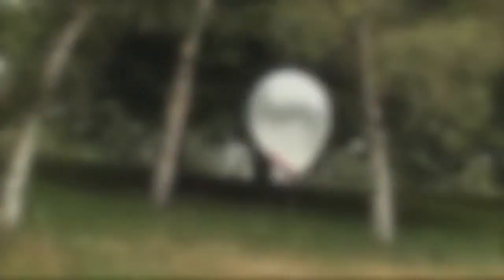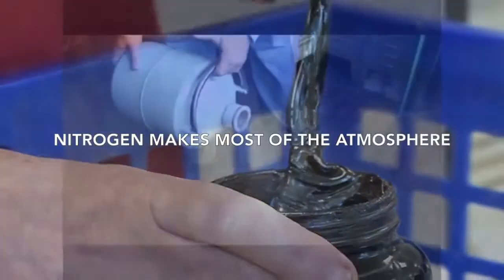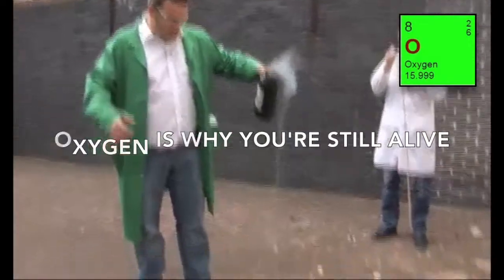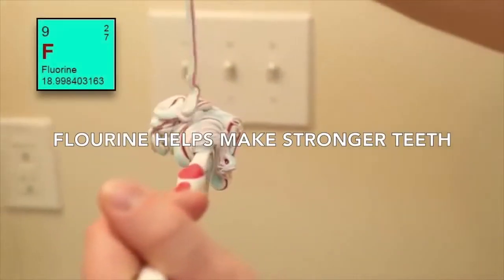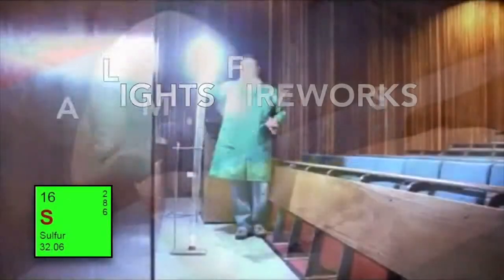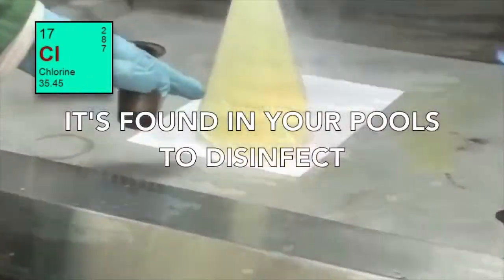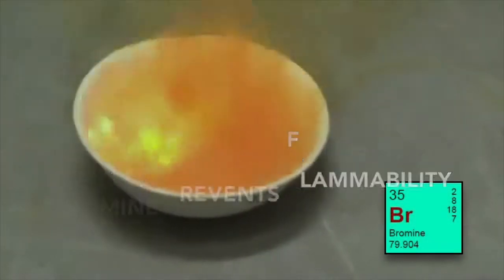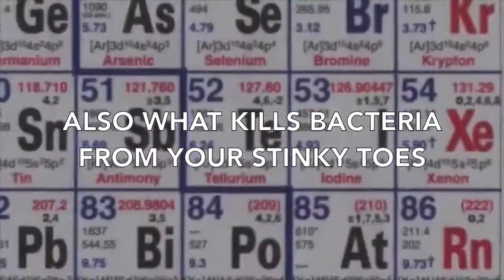||{-The Periodic Table Nonmetal Rap-Song-}||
A school project about the nonmetal group of the Periodic Table. Features the 3 voices of Snappers Members.

---{SOFTWARES}---

-iMovie

-Garageband

-Magix Digital DJ